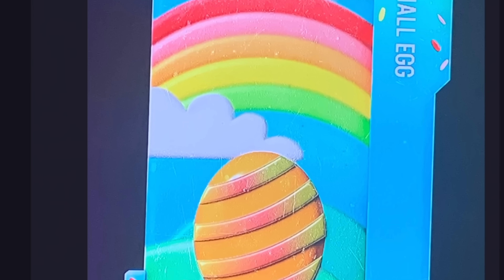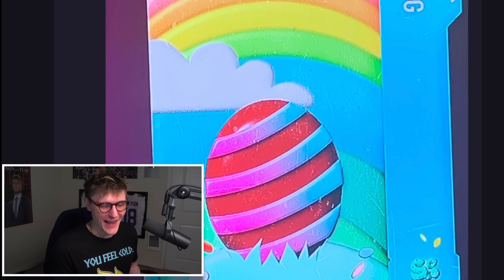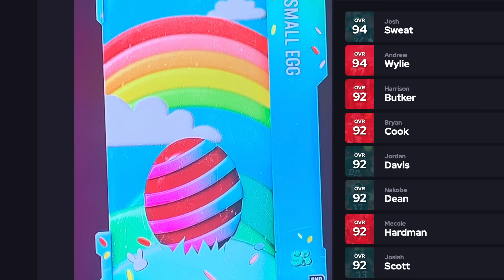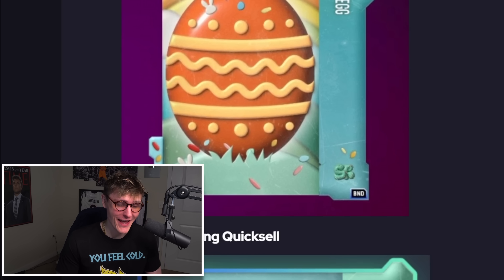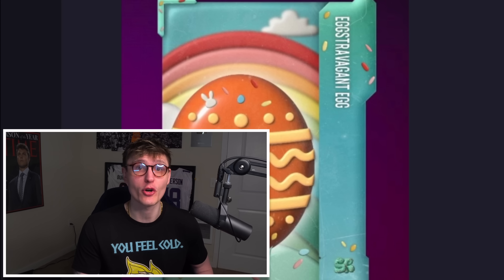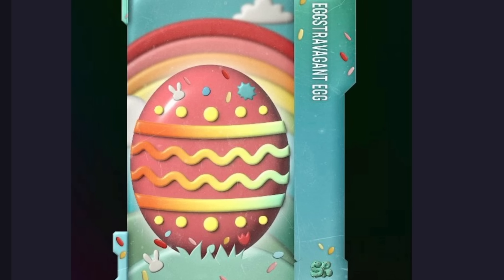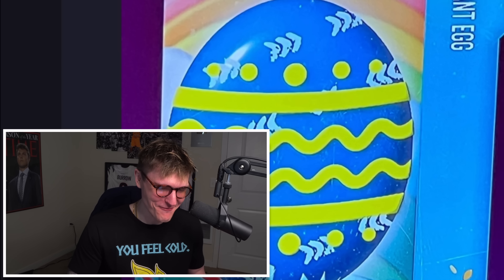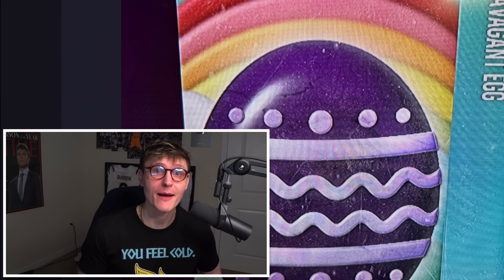I LEAKED whats in EVERY Egg in MUT!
This is what's in EVERY Egg in Madden 23 Ultimate Team Sugar Rush Eggss that Open on Easter Day! Including Golden Tickets, 99 overalls, Sean Taylor, Ring of Honor Players, Josh Allen, Joe Burrow, and Andrew Luck!

Use code "Dom" to match your first deposit and double your money

sub if you see this or you have bad pack luck for 8 days